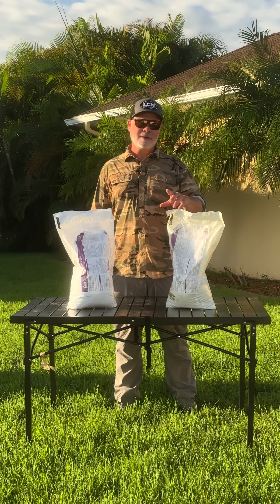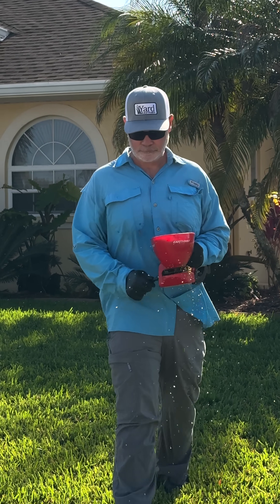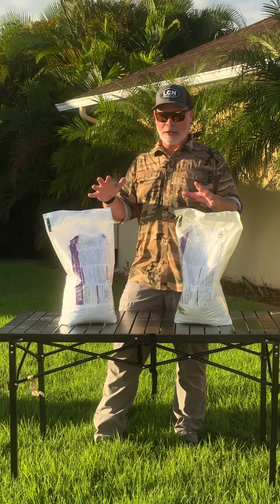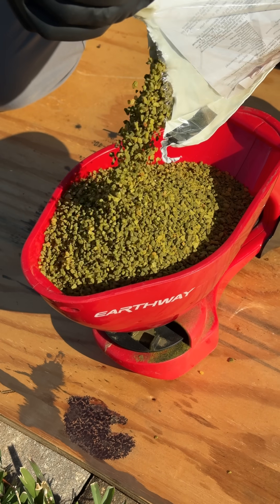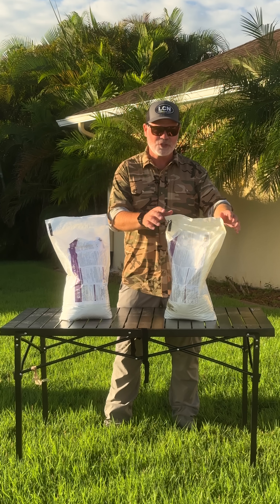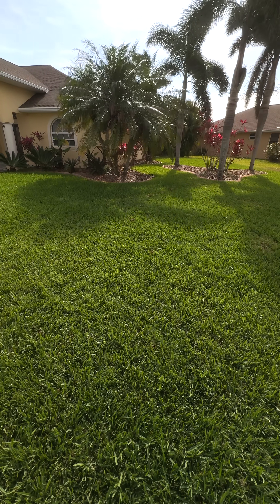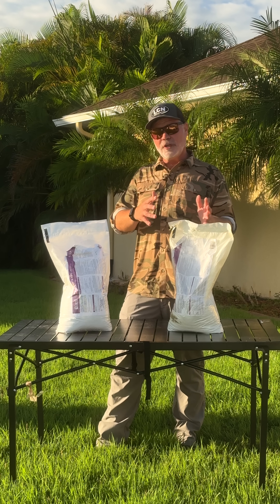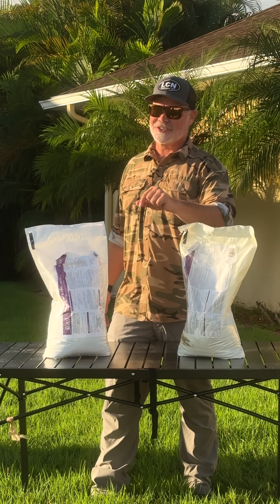Dimension vs Prodiamine // Yard Mastery App and Programs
Fall Lawn Care NOTE: only use prodiamine or Dimension / dithiopyr if you are NOT SEEDING the lawn.

Dimension vs Prodiamine Pre-Emergent for Fall
Dimension is a brand name for active ingredient dithiopyr. Dithiopyr is a pre-emergent herbicide. The primary targets in fall are annual bluegrass (poa annua), henbit, bittercress and chickweed.

Prodiamine is another active ingredient that does the same thing. Which one should you choose if you are on the Yard Mastery program? Watch the video and then view details below:

Annual maximums for prodiamine granular are as follows:

Bahiagrass, Centipedegrass, Bermudagrass, Zoysia, St. Augustinegrass, Tall Fescue (including turf-type)

Recommended Rate: 3lbs per 1,000 sq ft
Maximum Rate Yearly: 9.3 pounds per 1,000 sq ft per year

If you are on the YM program, we will have recommended 2 applications of prodiamine in the spring using up 6lbs of your yearly max. Now that we are in fall, you can make another application now (Sept/Oct).

If you live in Florida or S, Texas, you may need another application in November or December and that is when you'd switch to Dimension/Dithiopyr.
Note: the calendar and yearly max amounts reset on Jan 1 of each season. IOW, it's a calendar year use restriction.

Kentucky Bluegrass, Perennial Ryegrass

Maximum Rate Yearly: 6.2 pounds per 1,000 sq ft per year

If you are on the YM program, we will have recommended 2 applications of prodiamine in the spring using up ALL 6 lbs of your yearly max. Now that we are in fall, IF YOU ARE NOT SEEDING THE LAWN, then you should apply pre-emergent and since you've used up all the allowable prodiamine, you should purchase Dimension/dithiopyr and use that. You should only need one app here in Sept/Oct and then that will carry you into winter and you're all safe at that point.